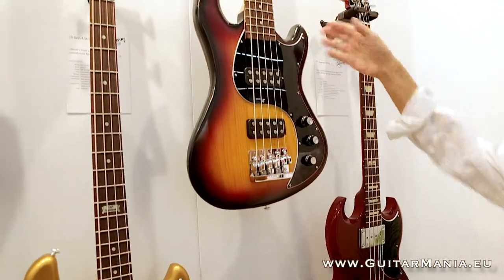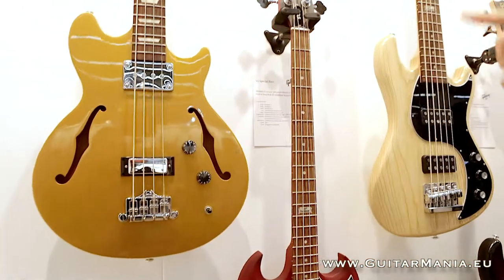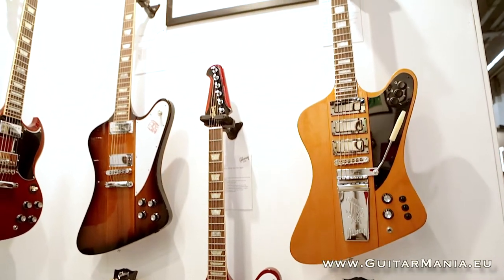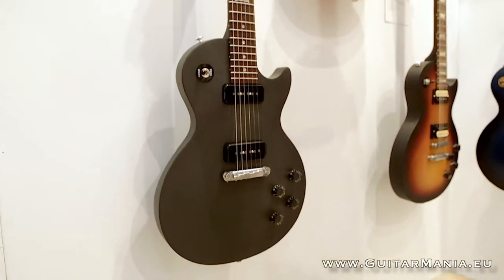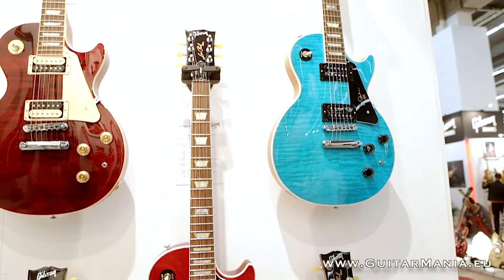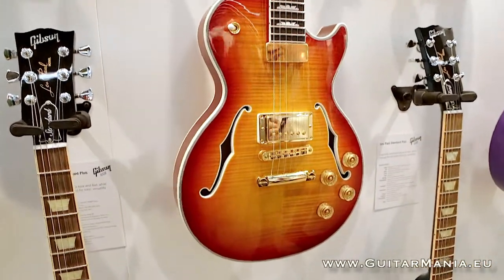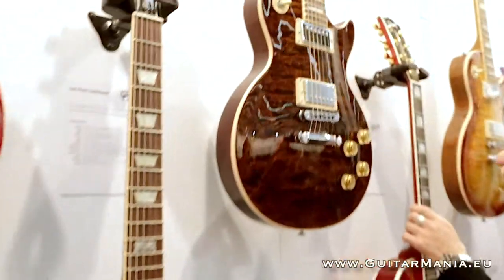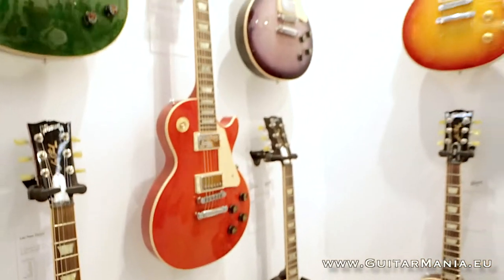Musikmesse Frankfurt 2014 - GIBSON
Jim DeCola introducing us to the new GIBSON models and releases at the Musikmesse Frankfurt 2014.